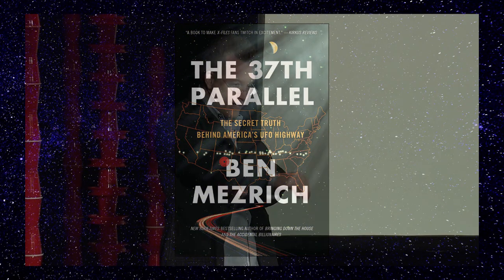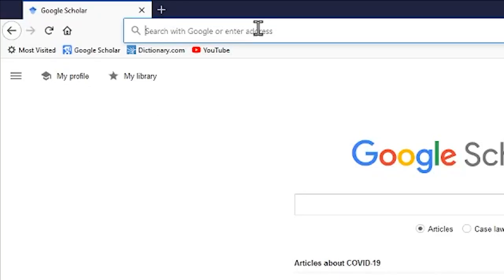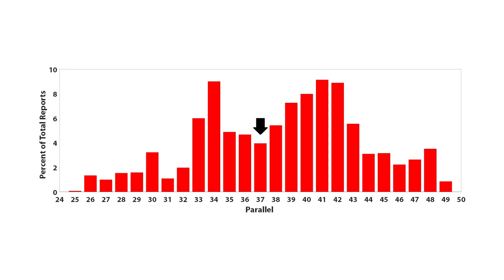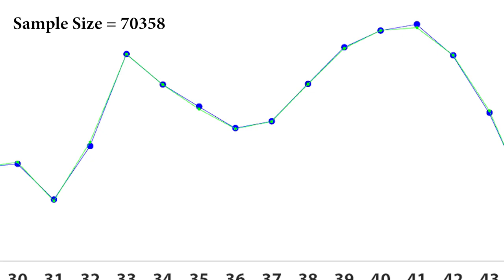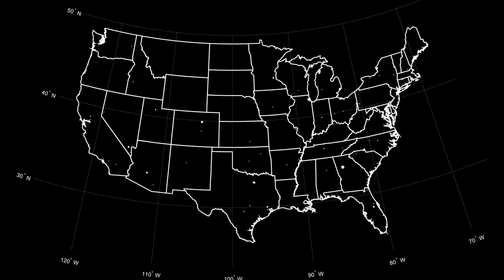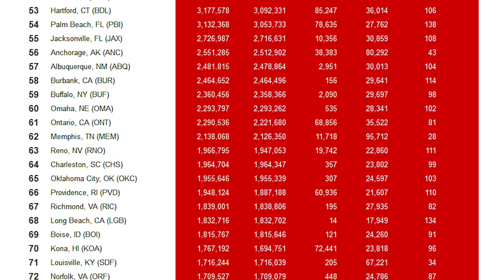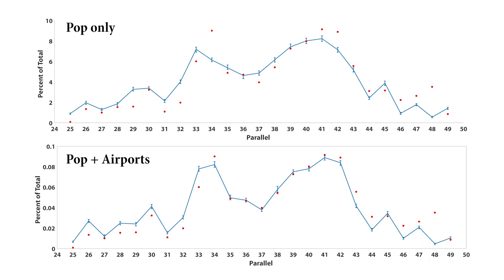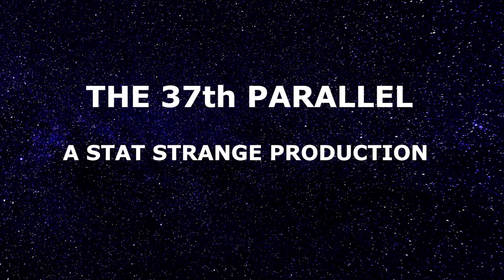The 37th Parallel UFO reports analyzed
We use a scientific process to analyze claims about UFO reports along the 37th parallel of the United States.